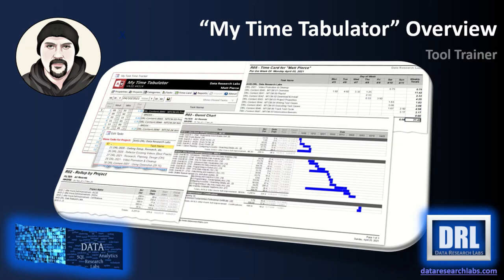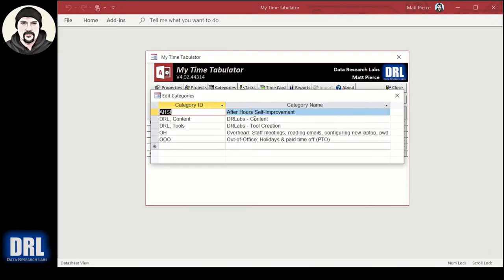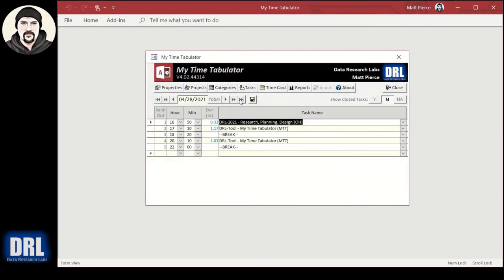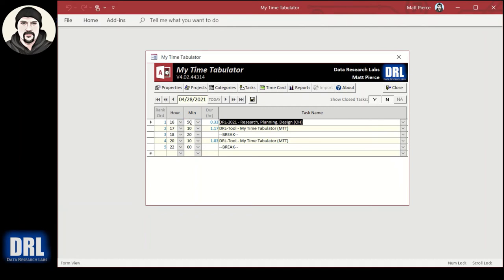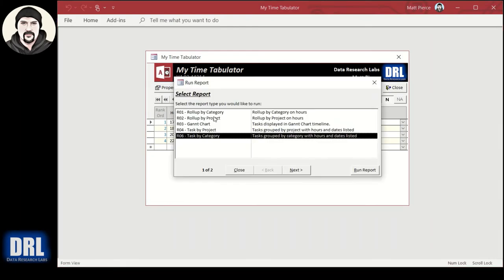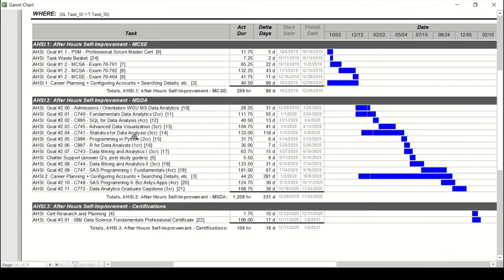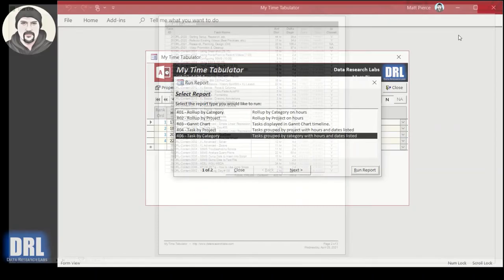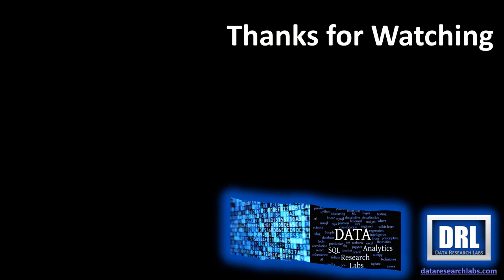Microsoft Access Time Tracking App - Open Source / Free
"My Time Tabulator"

* What: A free, lean task and time tracker with a simple user interface and several reports for analysis.
* When: Use it daily. Use it consistently. It literally takes just 3 to 4 minutes per day.
* Who: Built as a standalone tool for individual contributors working from a desktop or laptop computer.
* Why: Rollup your time for better estimates, for better performance review discussions, to help optimize where effort gets focused, or just to set expectations for how long a complex thought-work-task takes.
* How: Simple, low-tech, minimalist data entry that rolls up your time and tasks into meaningful, actionable reports.
* Where: On a desktop or laptop. Requires Microsoft Access 365. Yep, it is a VBA application, read here for why
* Source Code: is open-source. Either (a) close all forms and press F11, OR (b) hold down the Shift-key when you open the application to access ALL source code.
Free to use. Free to copy. Free to alter. Free to distribute.